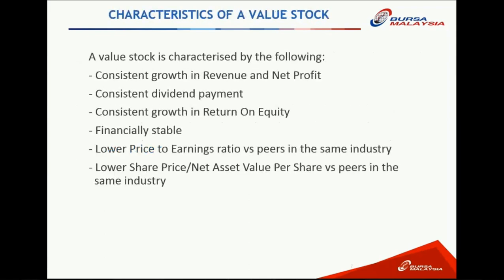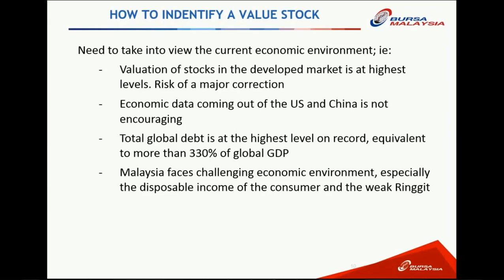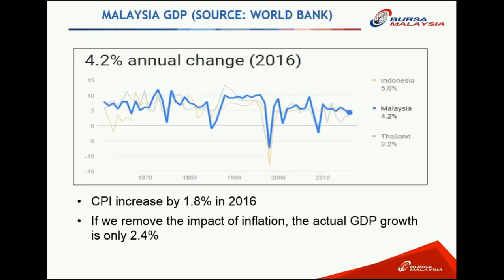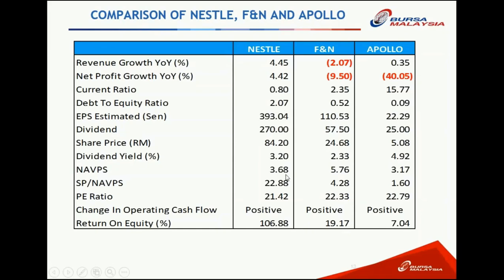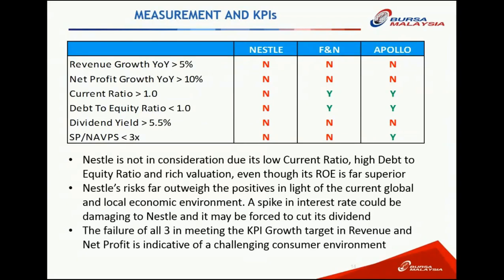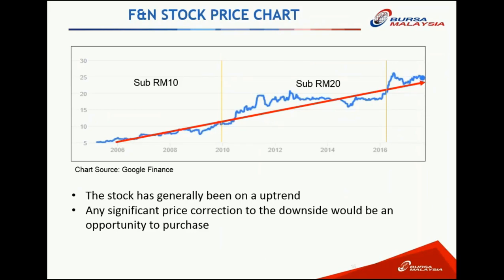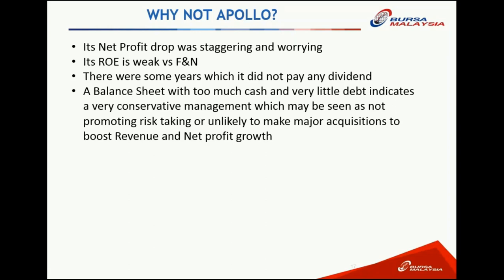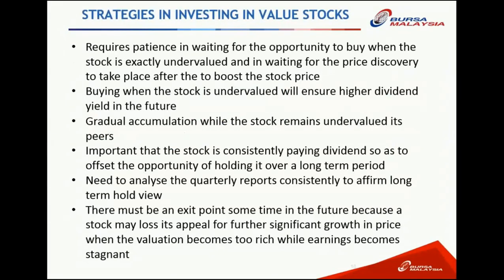How to Invest In Value Stocks (2)